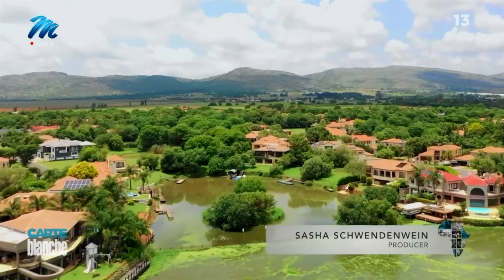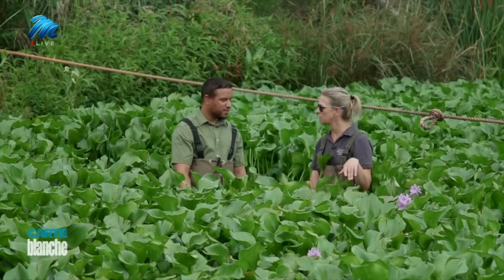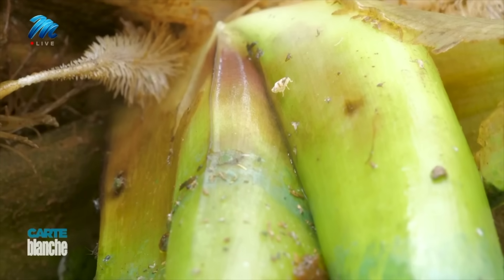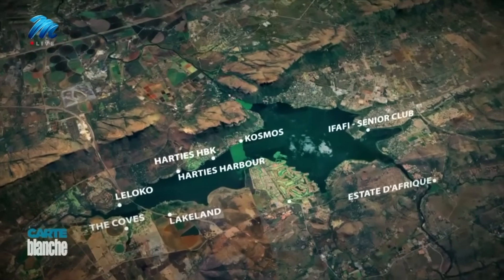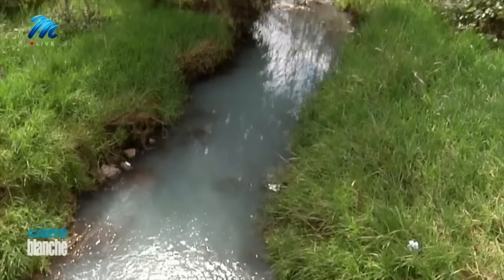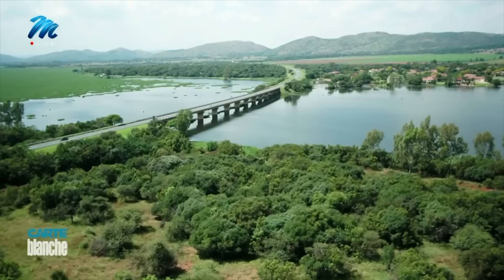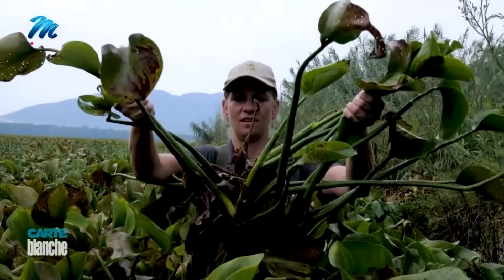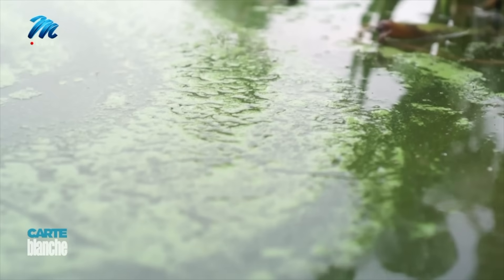Hopped up about hyacinth | Carte Blanche | M-Net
𝗧𝗵𝗶𝘀 𝘀𝘁𝗼𝗿𝘆 𝗼𝗿𝗶𝗴𝗶𝗻𝗮𝗹𝗹𝘆 𝗮𝗶𝗿𝗲𝗱 𝗼𝗻 𝟮𝟴 𝗝𝗮𝗻𝘂𝗮𝗿𝘆 𝟮𝟬𝟮𝟰.
In Hartbeespoort, Gauteng millions of tiny insects are hard at work, eradicating the water hyacinth suffocating the dam. It’s an invasive South American weed that, when left to bloom, depletes the oxygen in the water, killing fish and preventing boats from using the dam. For years, the Madibeng Local Municipality has tried unsuccessfully to eliminate the weed, but it always grows back. Now, scientists have introduced water hyacinth planthoppers: host-specific natural enemies of water hyacinth. But this new attempt to kill off the weed hasn’t been without controversy.